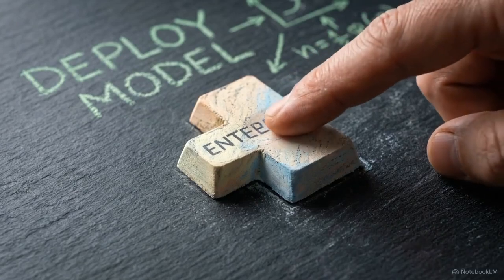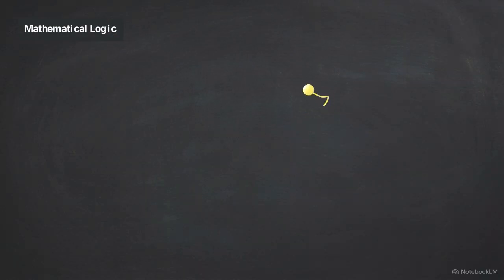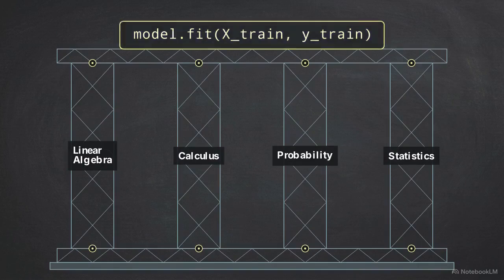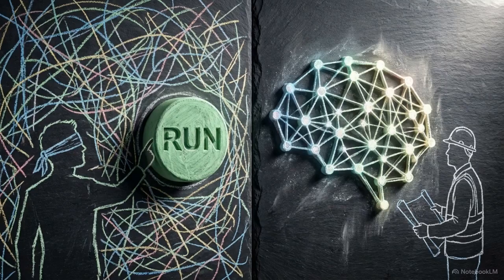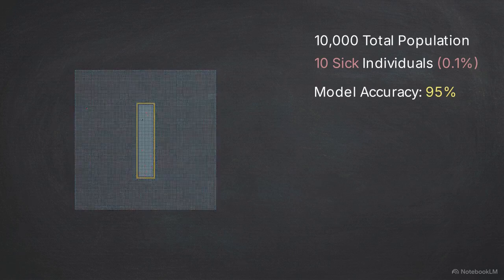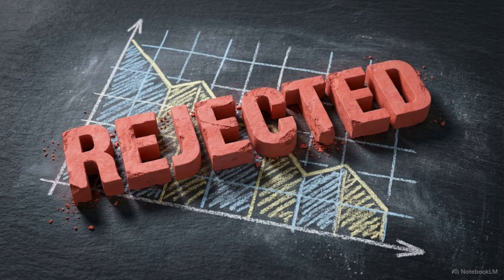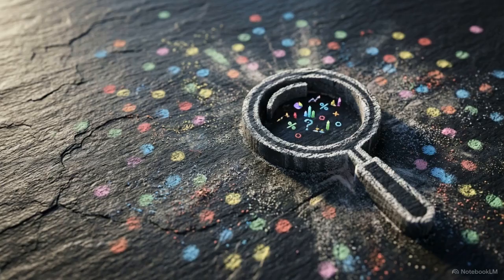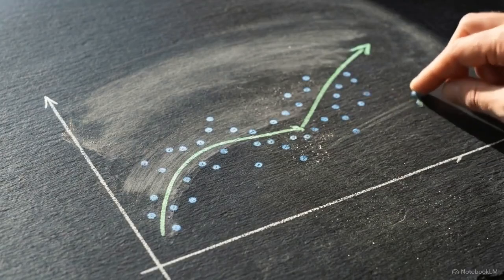The Mathematical Engine of Machine Learning | Math Behind AI Explained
Ever wondered what really powers Machine Learning under the hood? In this video, we dive deep into the mathematical engine that drives modern AI and ML algorithms.

From linear algebra and calculus to probability, statistics, and optimization, we'll break down the core mathematical concepts that make machine learning possible. Whether you're a beginner curious about AI or an aspiring data scientist, this video will give you a solid intuition of how the math works behind the scenes.

🔍 What you'll learn:
• The role of Linear Algebra in ML (vectors, matrices, tensors)
• How Calculus powers gradient descent and backpropagation
• Probability & Statistics in predictions and model evaluation
• Optimization techniques that train neural networks
• How these concepts connect to real-world AI applications

📚 Perfect for students, developers, and anyone interested in AI, Deep Learning, and Data Science.